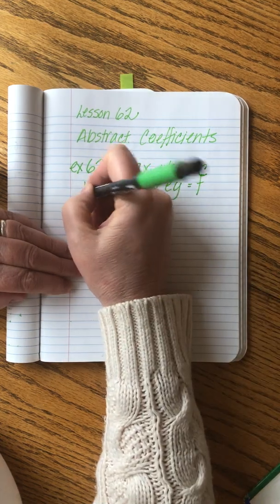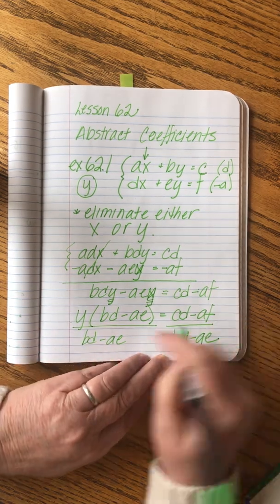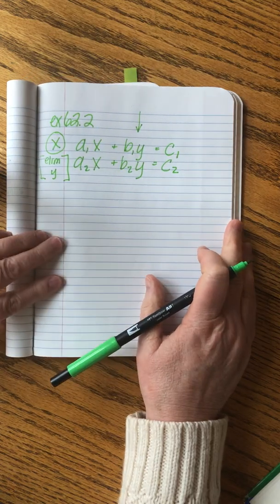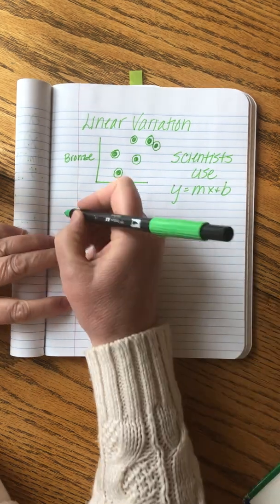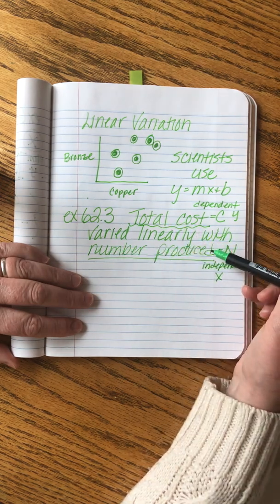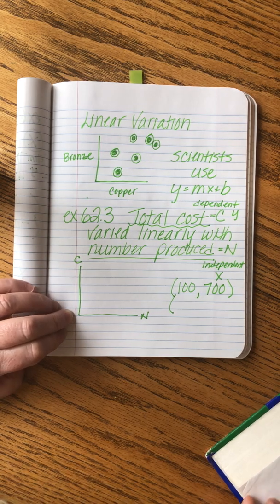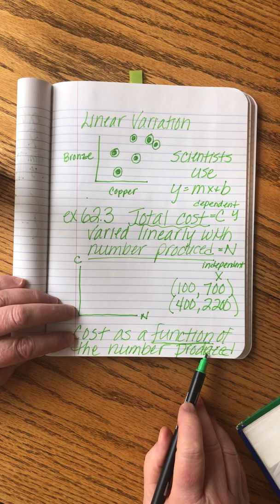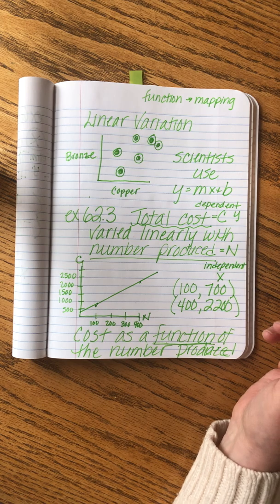SAXON ADVANCED MATHEMATICS | LESSON 62